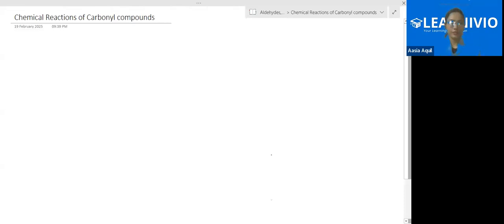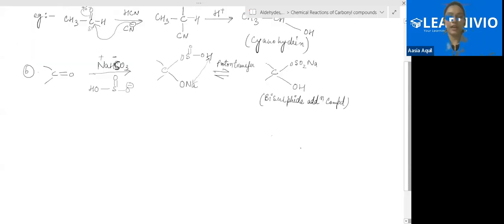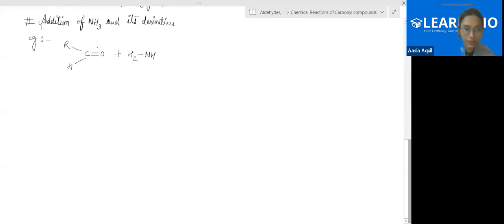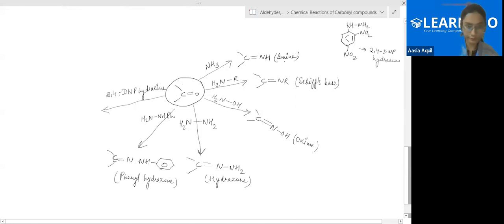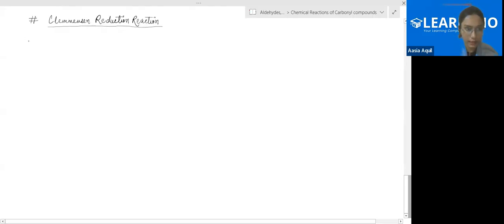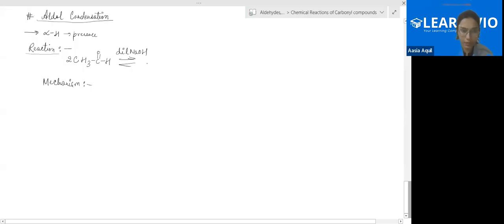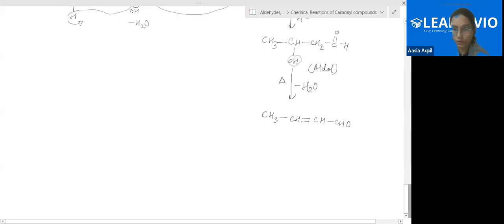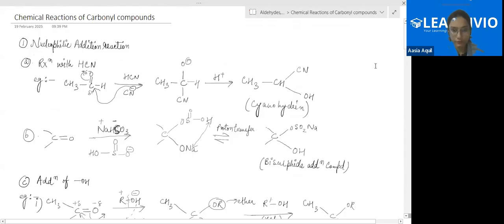Learnivio | Aldehydes and Ketones | Reactions of Carbonyl Compounds | Lect | Class 12th Chemistry